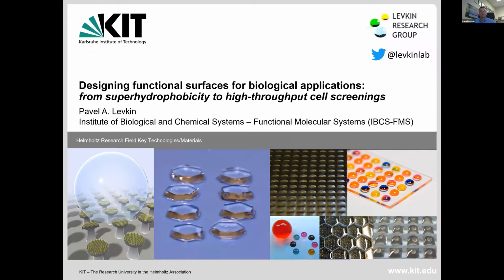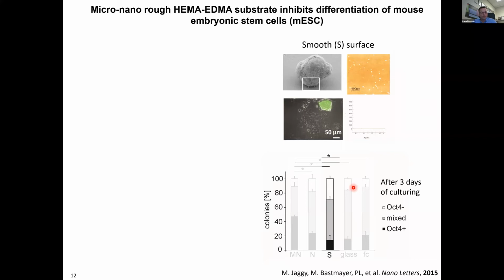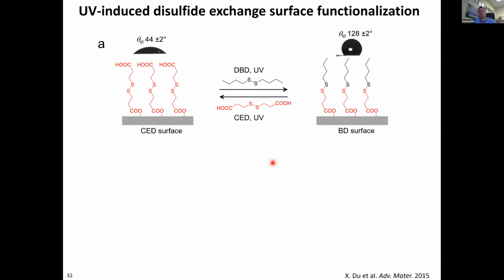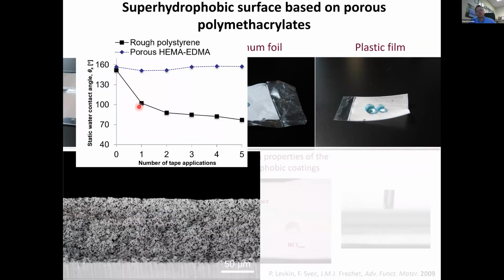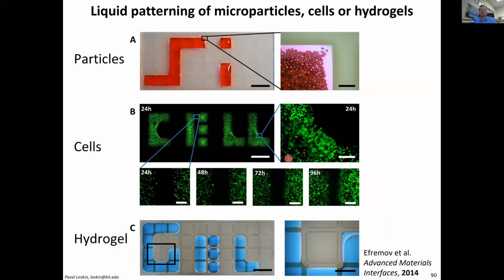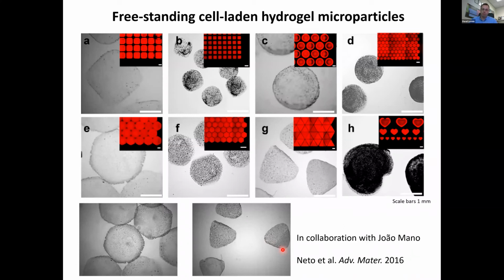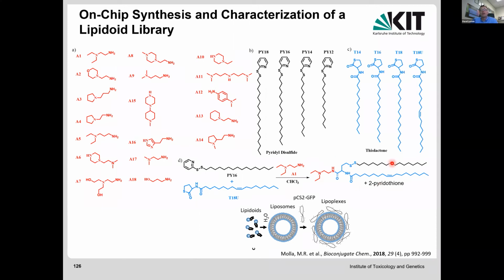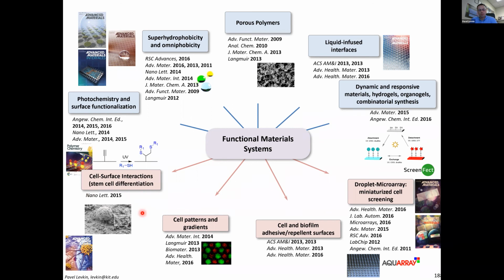Pavel Levkin “Designing functional surfaces for biological applications"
Pavel Levkin “Designing functional surfaces for biological applications: from superhydrophobicity to high-throughput cell screenings", лекция проф. Павла Левкина (Технологический институт Карлсруэ, Германия) о поверхности, функциональных материалах и их биологических применениях.